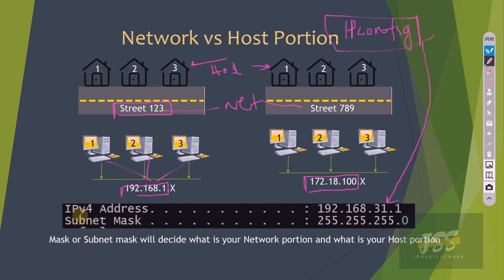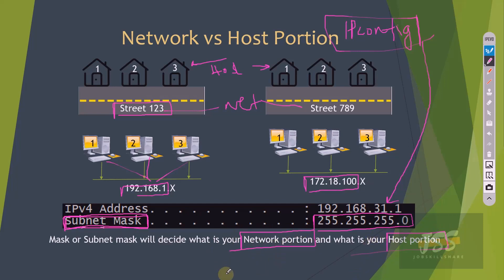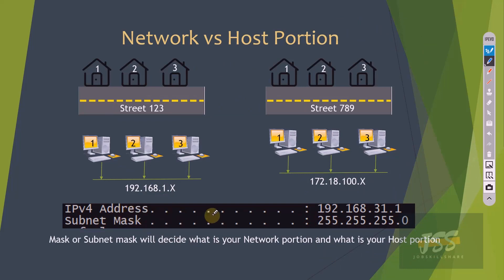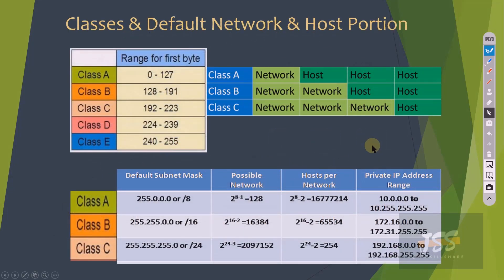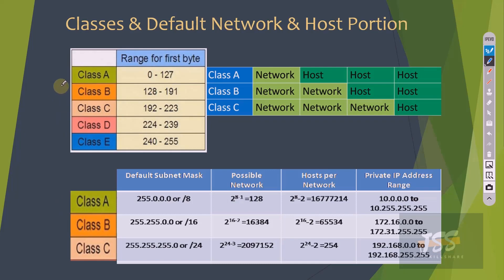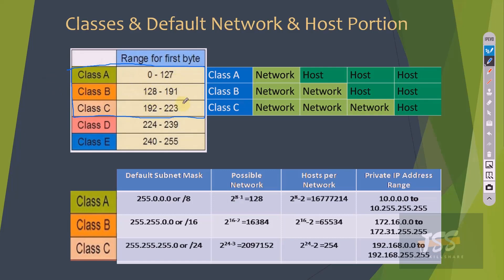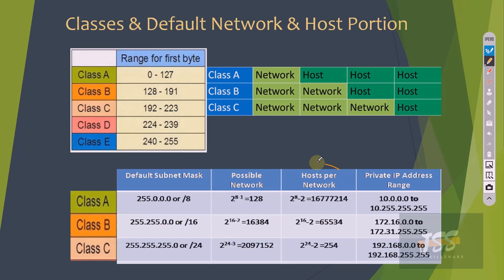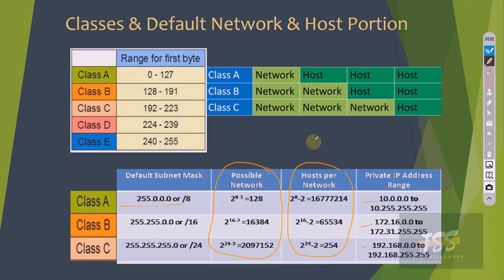Network vs host portion - CCNA Training Program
This program is an intermediate-level collection of multiple resources to provide you with the necessary hands-on skills on configuring and managing Cisco networking equipment. You will learn how to setup and configure switches and routers to ensure smooth functionality of the network. After completion, you will be able to plan and configure different IP ranges for a network and configure Cisco equipment accordingly. The tasks in the exercises are aligned to give you in-depth knowledge of configuring and maintaining a network using Cisco networking equipment.

About Program
To be a proficient Cisco network engineer, it is essential to tune yourself with the mandatory technical skills. The learner will be educated in both practical and theoretical concepts. Jobskillshare blended learning model with TestOut, Practice Labs, and recorded live sessions bring classroom learning experience online. The LMS is designed to provide students with hands-on experience on a wide range of technologies while giving hands-on experience on multiple projects from real-world business scenarios. It combines instructor-led training, self-paced learning, and personalized mentoring to provide an immersive learning experience.

YouTube Playlist: Free access (All Program videos will be uplaoded to this playlist)